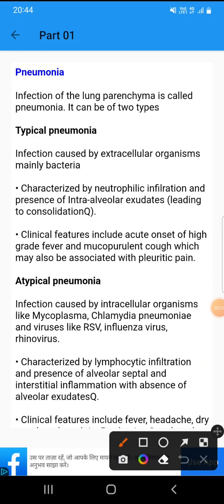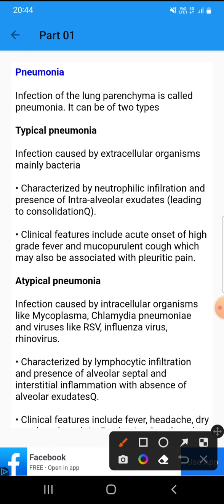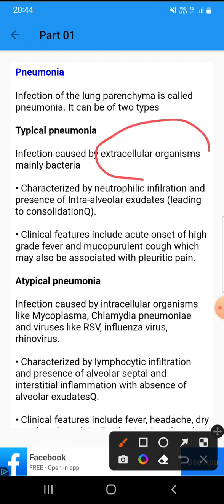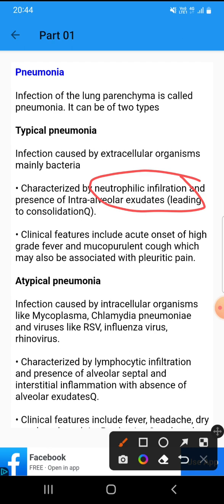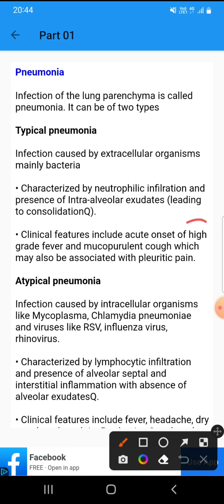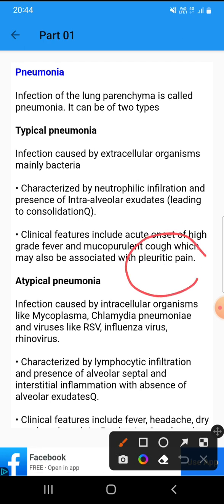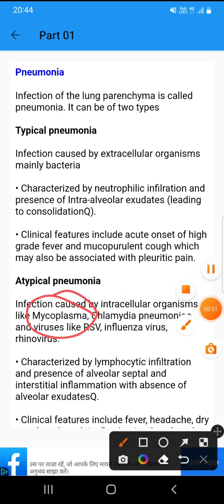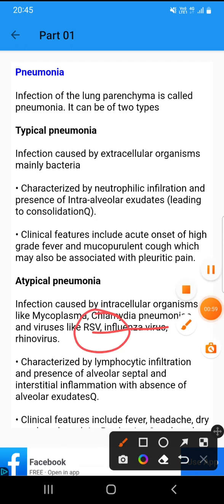PNEUMONIA TYPES //MBBS NOTES